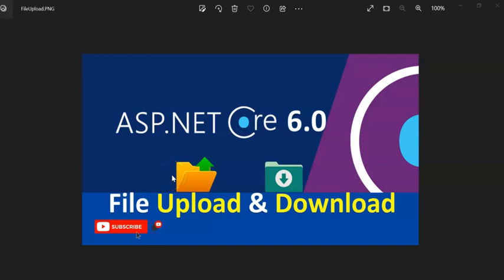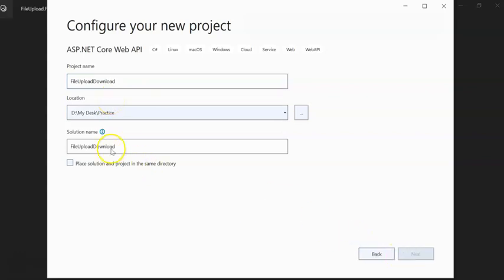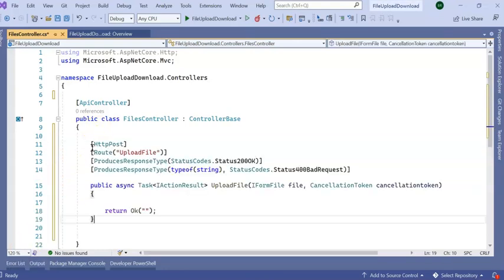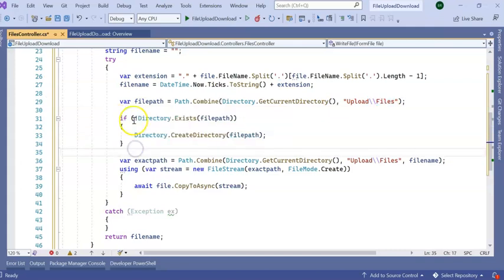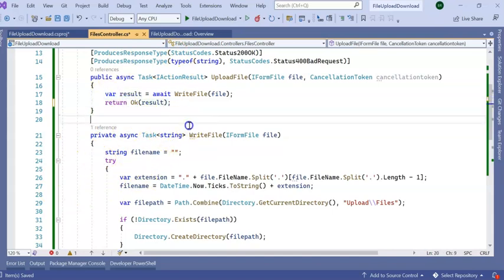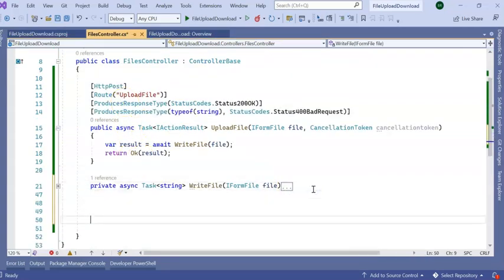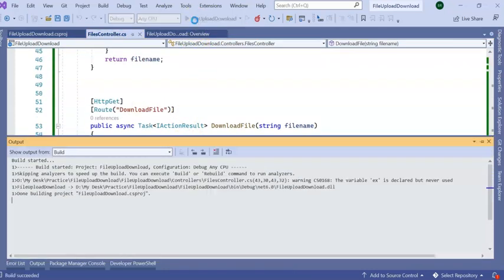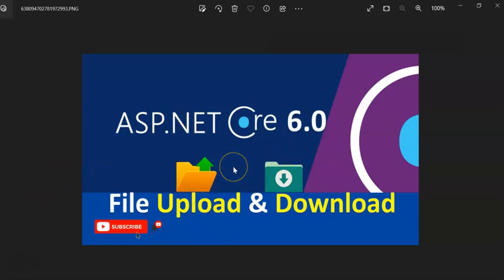File upload and download in ASP .NET Core 6.0 Web API